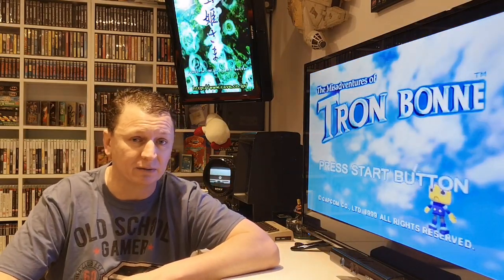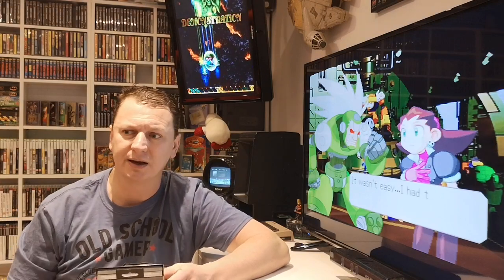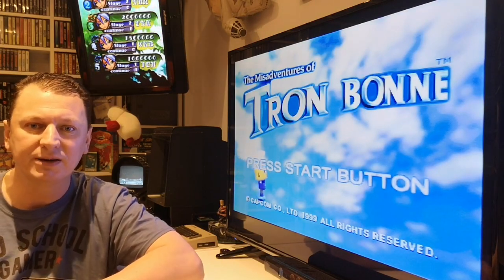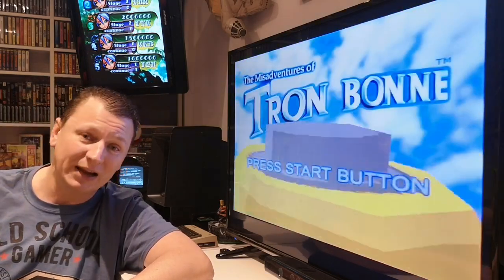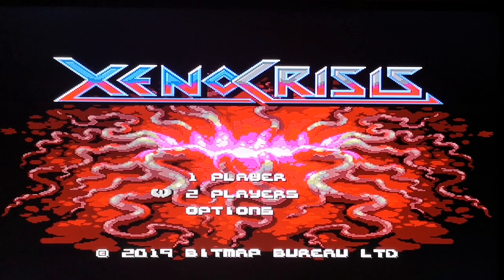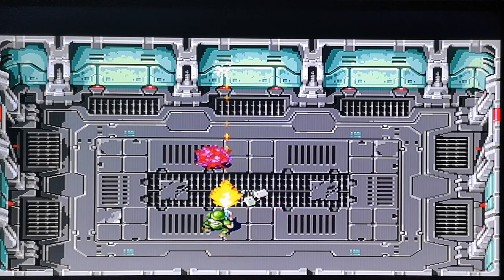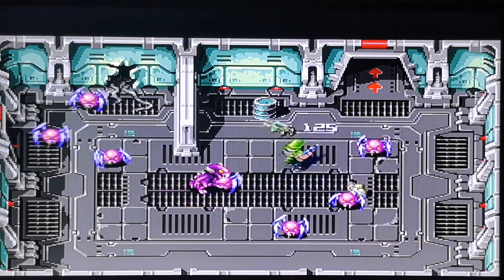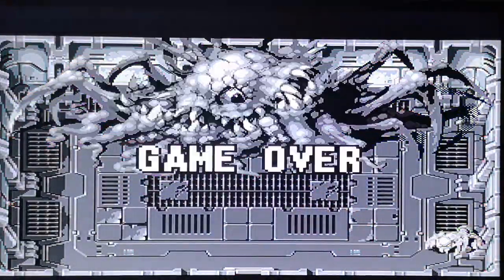Xeno crisis on the megadrive / genesis by the bitmap bureau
Here is my thoughts and first play through of the bitmap bureau's new release on the megadrive.
Also I have a mystery package from my good friend Leigh, if your reading this thanks mate.
I found out about this game on Pete's channel, if you want to see a proper video about the game click on the link below 😁.